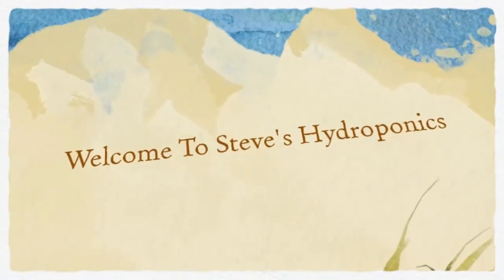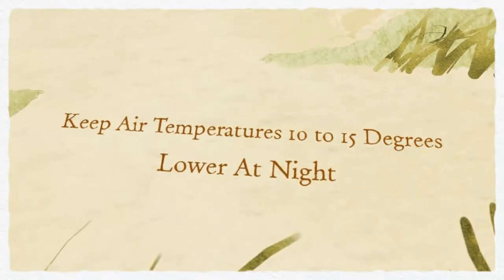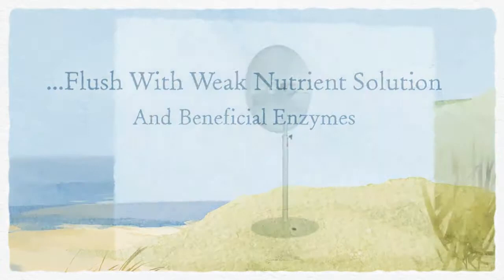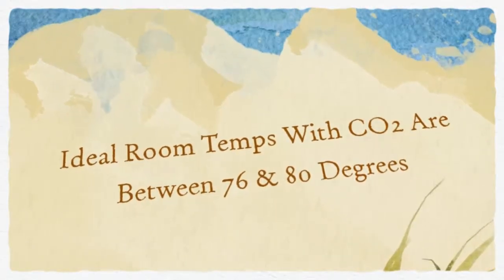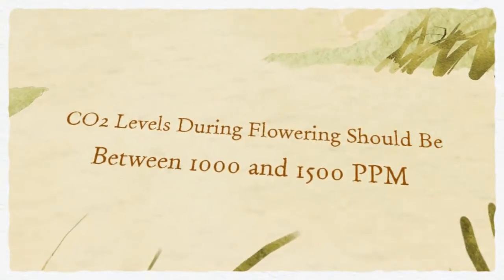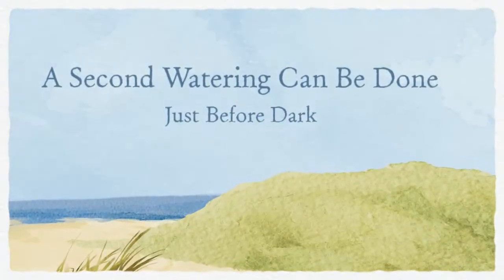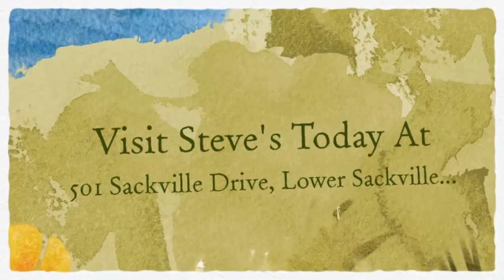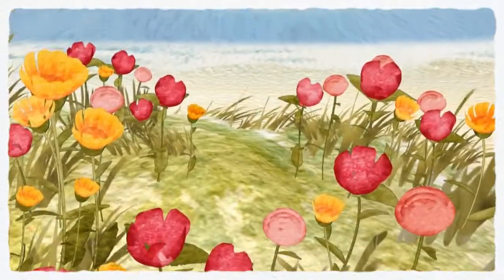Grow Room Tips | Hydroponics Halifax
Here are 10  tips for helping you grow bigger and faster in your indoor garden.

1. Keep your air temperature 10 - 15 degrees lower at night (except during the clone & seed stage).
2. Flush plants every three weeks with a flush product (like Clearex) or water with 1/4 strength nutrient solution and one of the following beneficial enzymes: Cannazym, Senizym or Hygrozyme.
3. Always have air movement within your indoor garden to make sure that CO2 in the air will always be within reach of the leaves.
4. If you run CO2, run the temperature at 76 - 80 degrees when the lights are on & turn off your CO2 when the lights are off.
5. Ideal CO2 levels should be at 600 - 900 parts per million during the vegetative stage and 300 to 500 parts per million for cloning.
6. CO2 levels during the Flower stage should be at 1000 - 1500.
7. If growing with an absorbant substrate the first watering should be when the lights first come on (morning).
8. If there is to be a last watering then this should be 1-1/2 hours before the lights shut off.
9. Change your nutrients every 7-10 days to prevent any imbalance. Large reservoirs need less frequent changes.
10. Always pour your nutrients in your reservoir one at a time so they mix slowly (Silicate first, then Cal-Mag if you are using these, then nutrient and last your additives).
Visit Steve's Hydroponics today at 501 Sackville Drive, Lower Sackville and visit Steve's